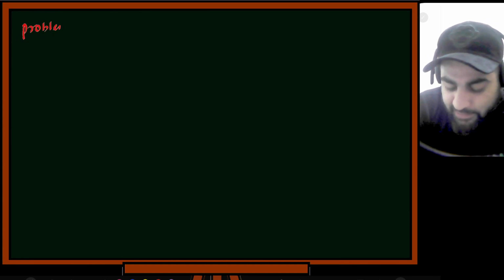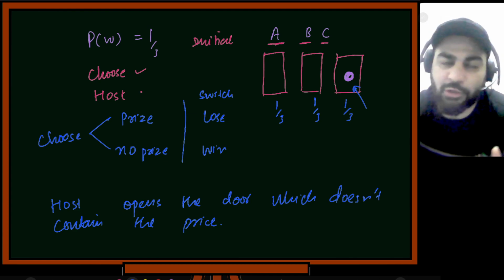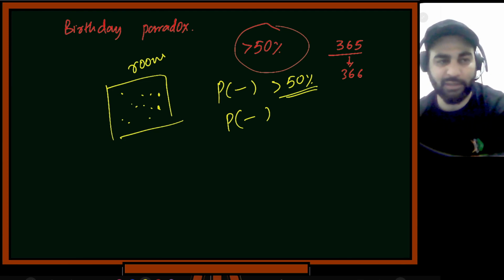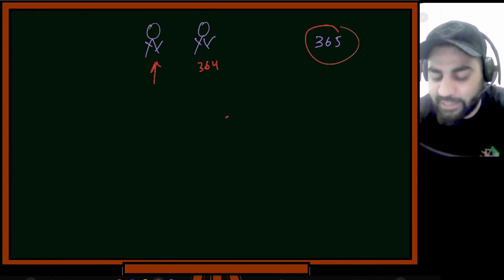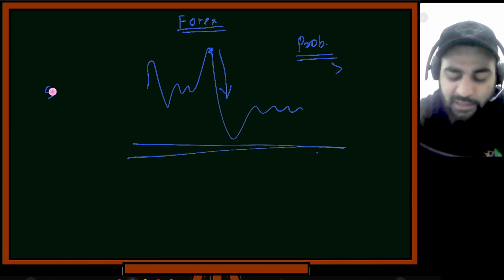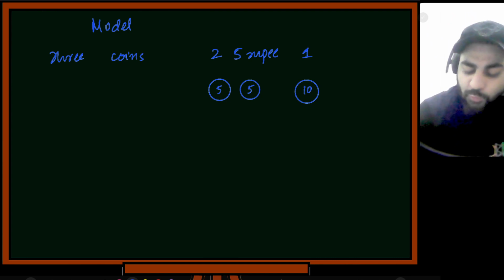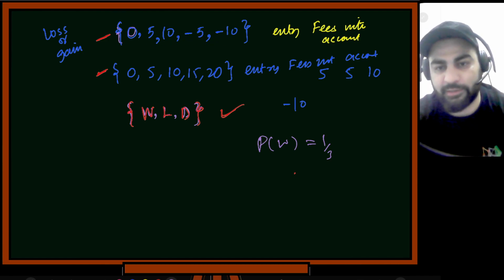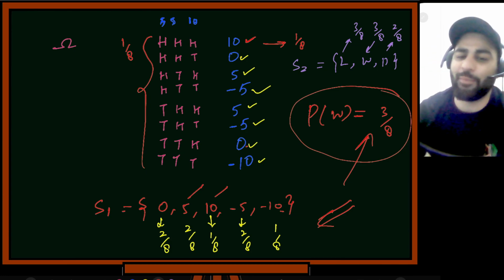S2: Probabilty Modelling | Monty Hall problem | birthday Paradox.